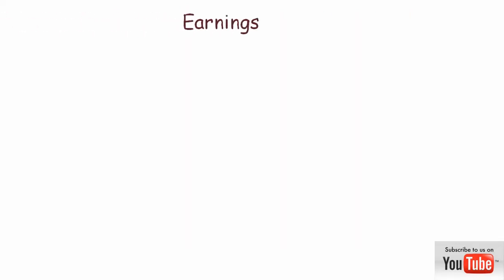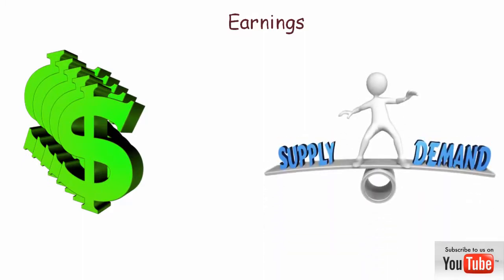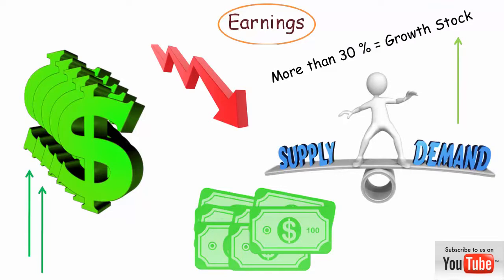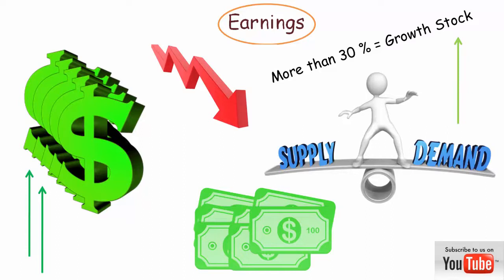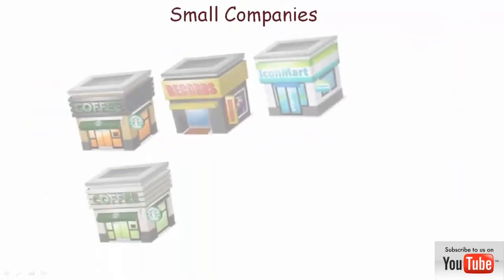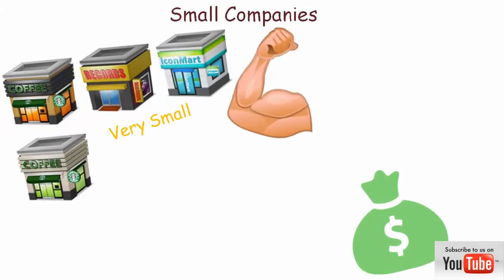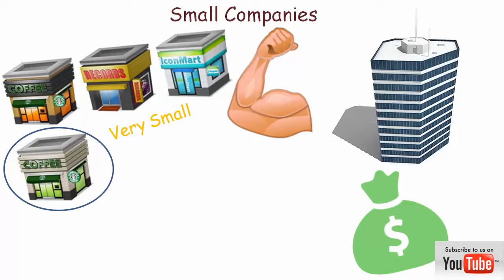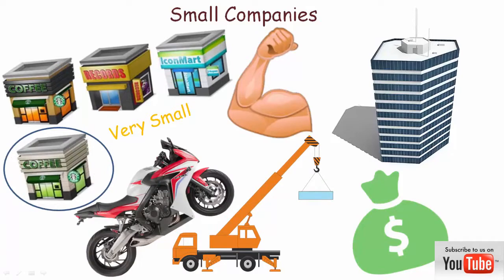35 How to Find a Growth Stock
Recap
• Growth stocks can be found by analyzing following points.
These are –
• Earnings or profits of the company should be growing more
than industry rate or more than competitors or usually
more than 30%.
Recap
• Small cap companies are preferable when going for growth
stocks because small cap companies have huge potential to
grow.
• Managementof the company must competent, they should
be honest and expert in what they are doing and should
run the company efficiently.
• Finally, Fundamental analysis is really important to get the
nittygritty details about the company and it will help you
analyze the company in much better way.